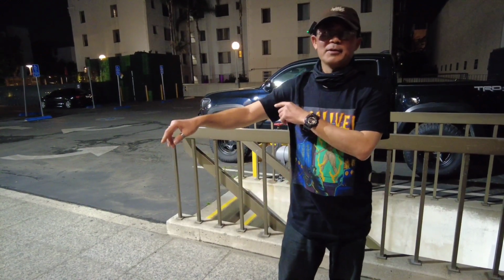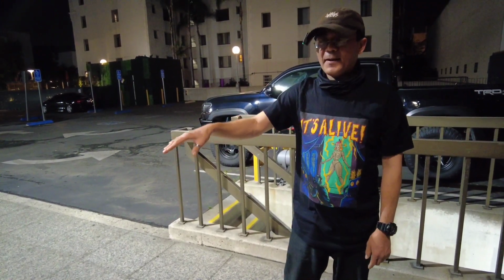Hits that stagger the timing looks heavy animation dance robot dance popping bopping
タイミングをずらすヒットは重く見えます アニメーションダンス　ロボットダンス　ポッピング ボッピング